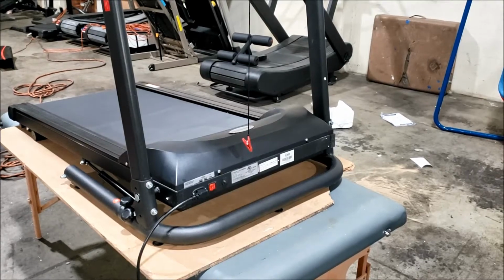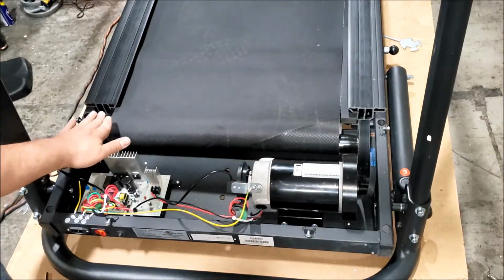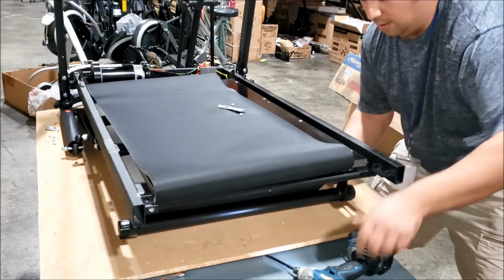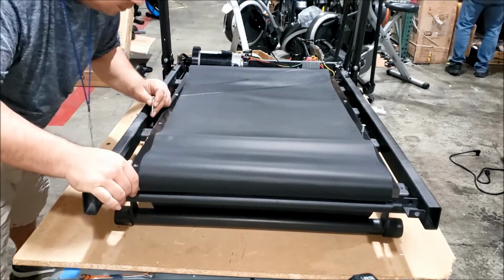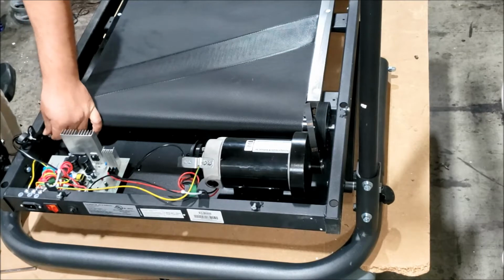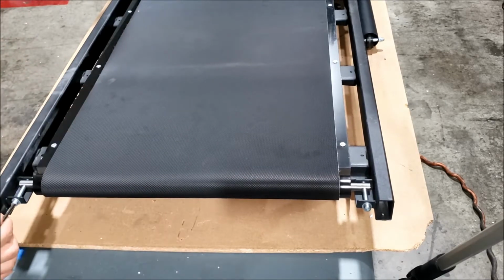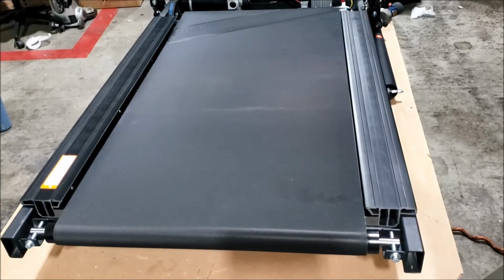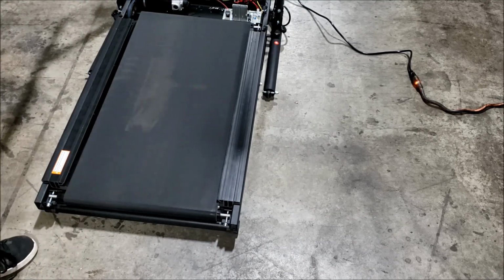1020H How to Swap the Walking Belt